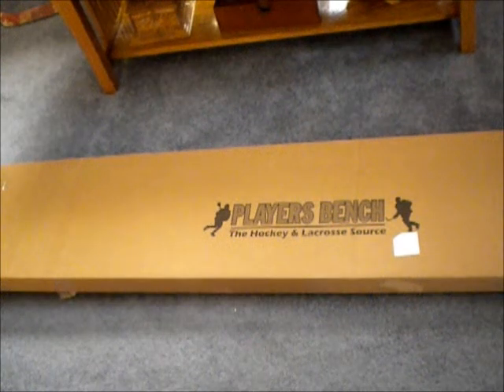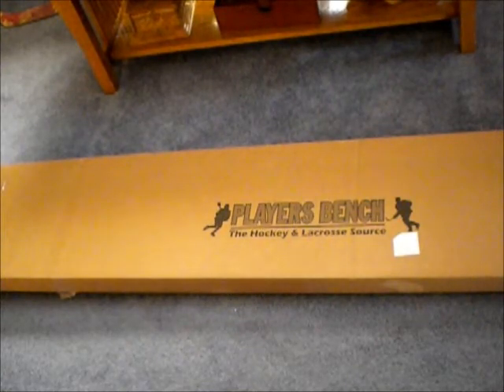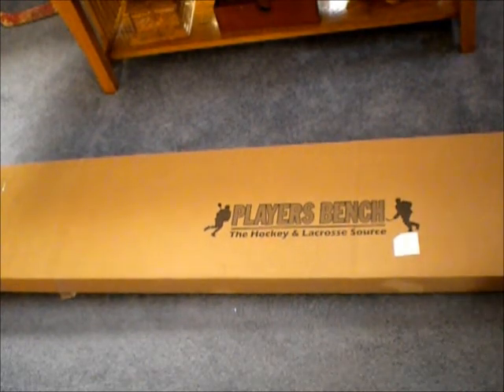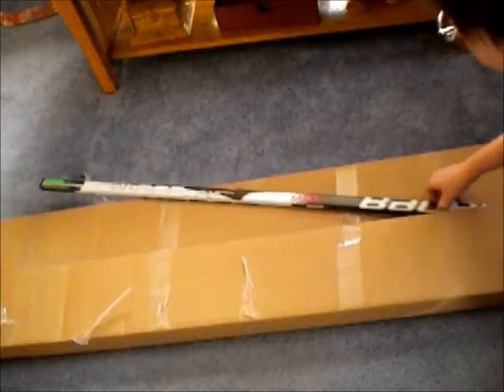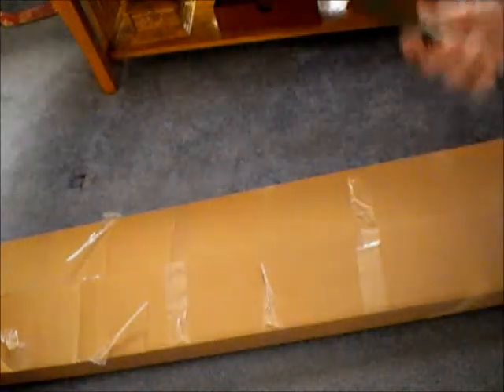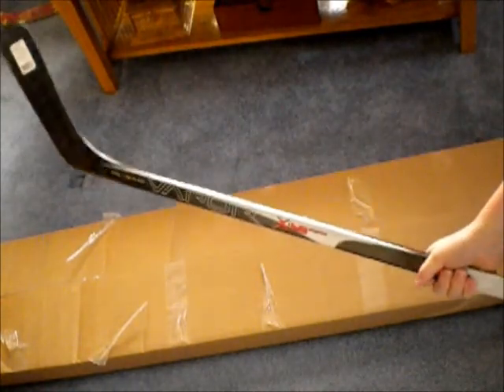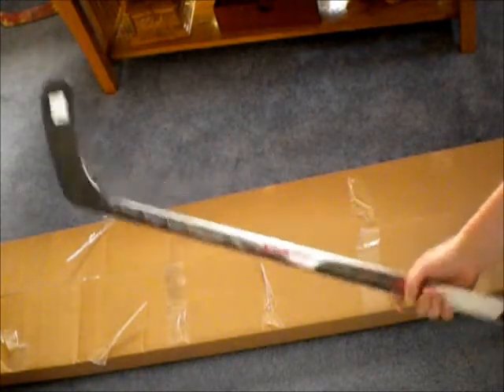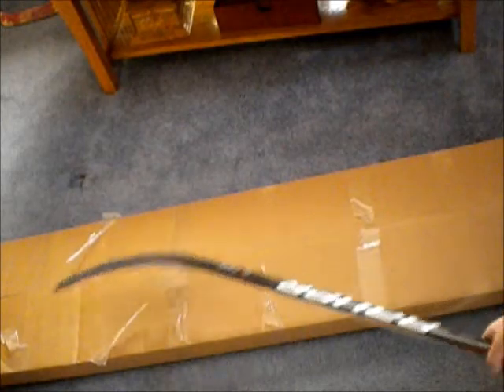bauer x60 unboxing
i got a bauer x60 from players bench. Chech out the reveiw that is coming soon